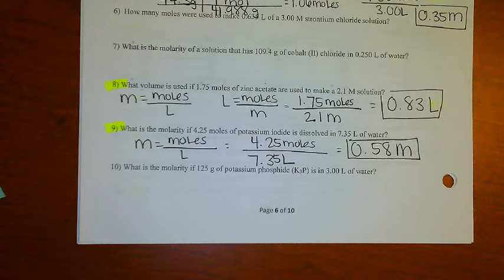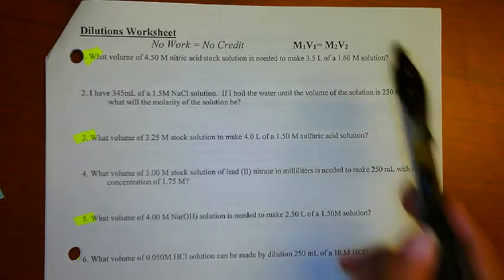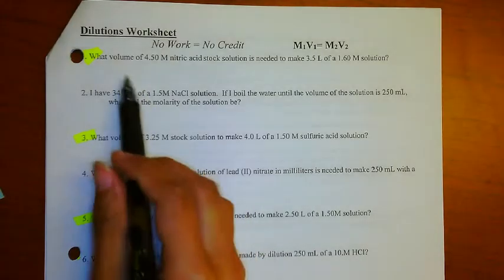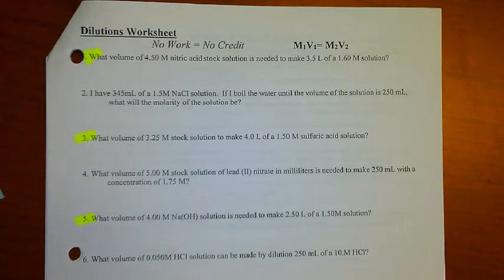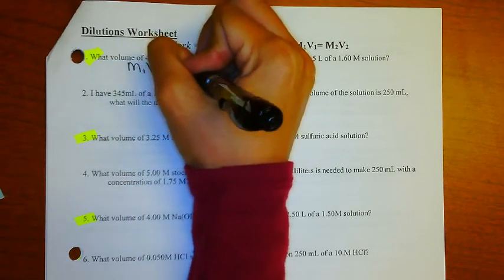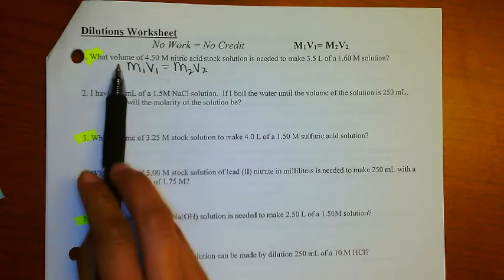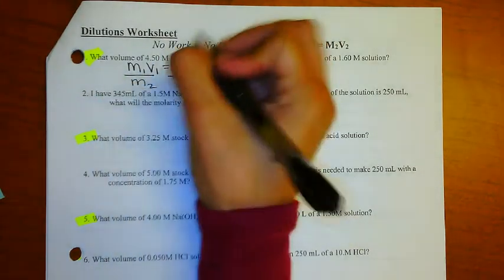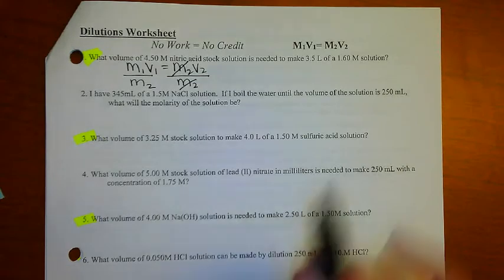Unit 10 HW 6 & 7 2020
This is 2020 Unit 10! (It used to be unit 11)